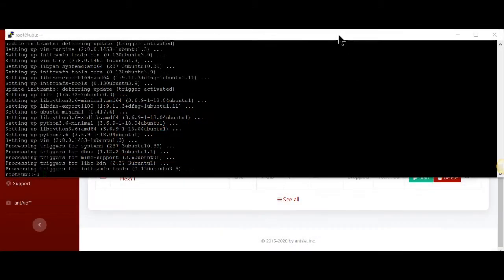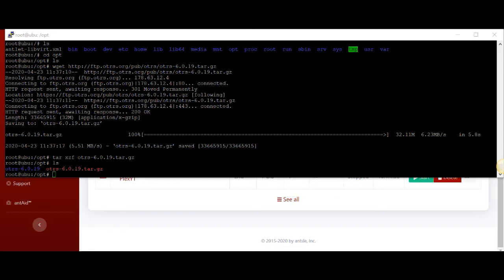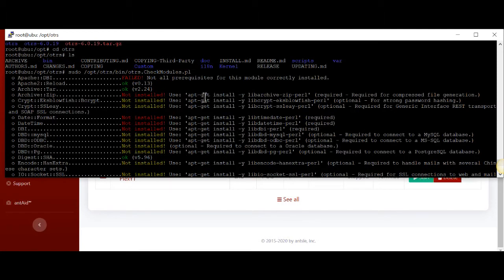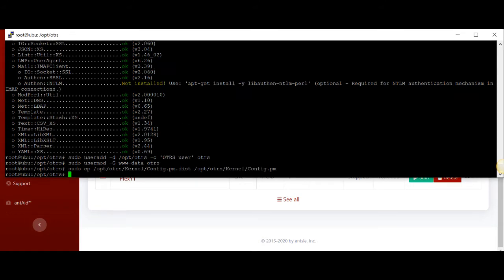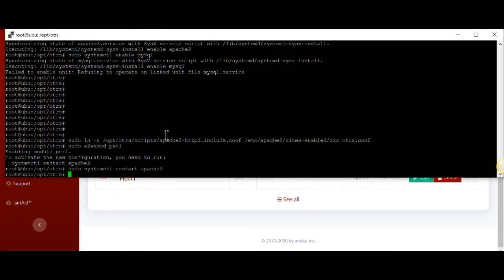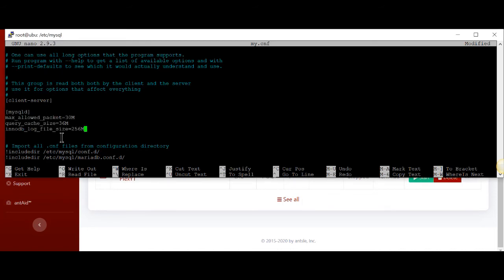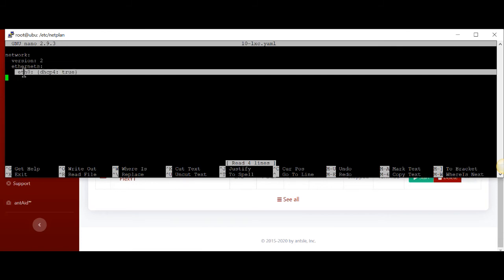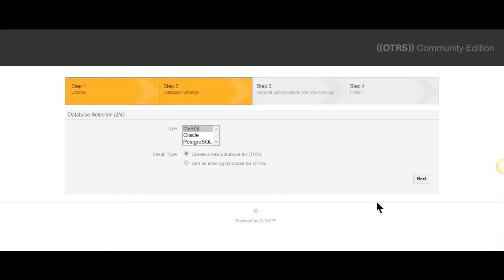OTRS Server Install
This video will walk you through how to install an OTRS server a ticketing system made from eth open source community.

A bit about OTRS
OTRS 8 service management software comes directly from the manufacturer. Our solution offers a stable and fast tool backed by years of expert product and process experience. OTRS 8 adapts to your needs with many individually configurable functionalities that are supplemented by consulting services and training.